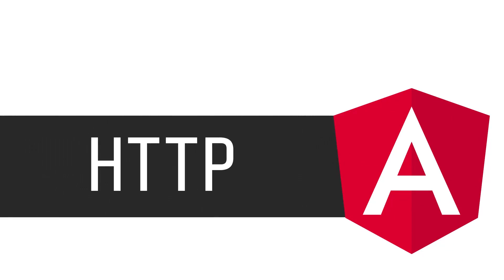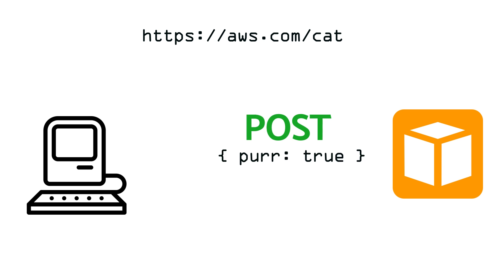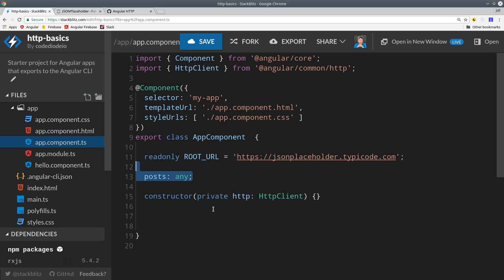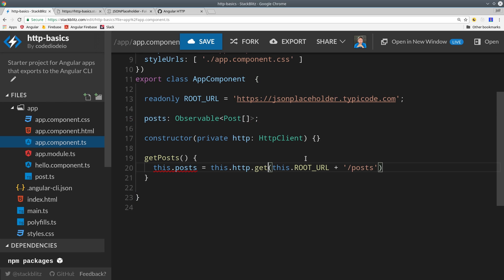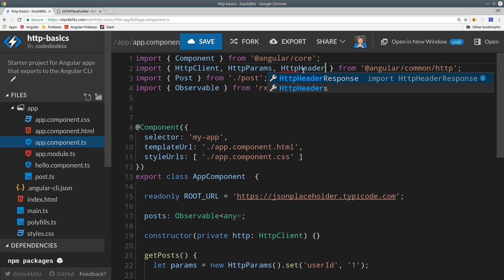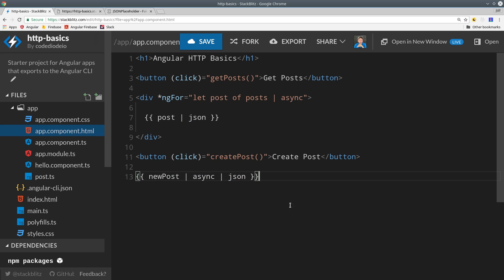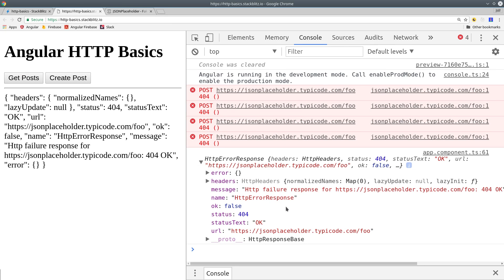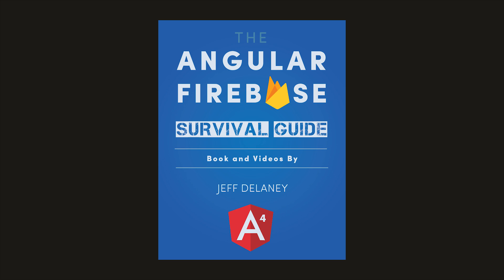Angular HTTP Client Quick Start Tutorial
Start making restful API requests from Angular 4.3+ with the new HTTP client. In this lesson, I show you how to make GET and POST requests, set URL params, headers, handle errors, and more.